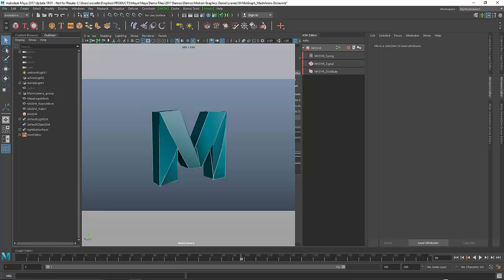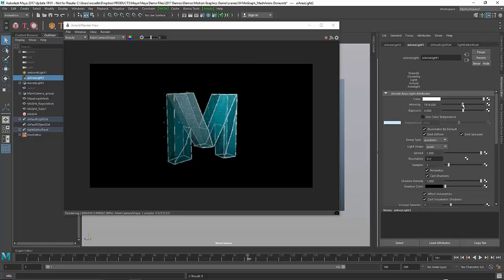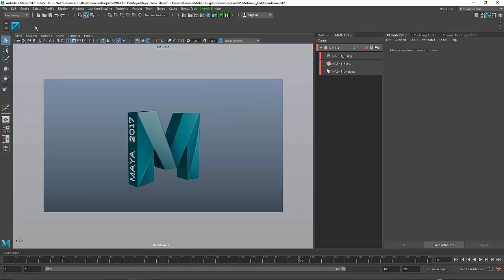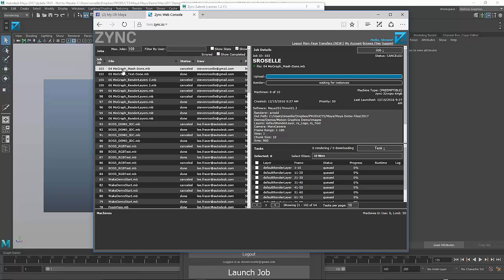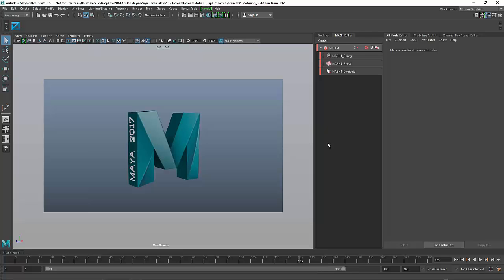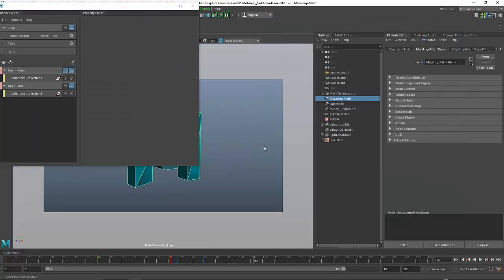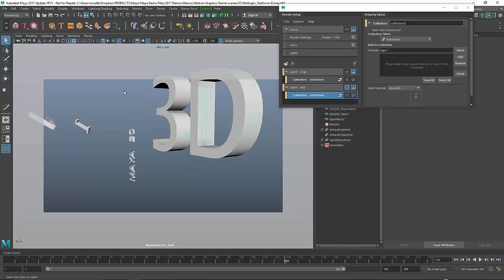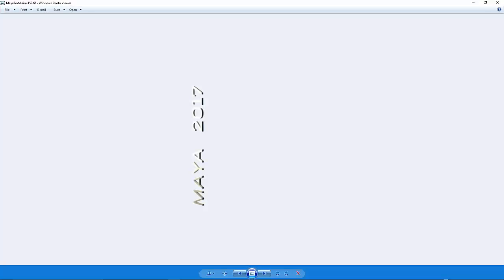Maya for Motion Graphics Part 6 - Rendering